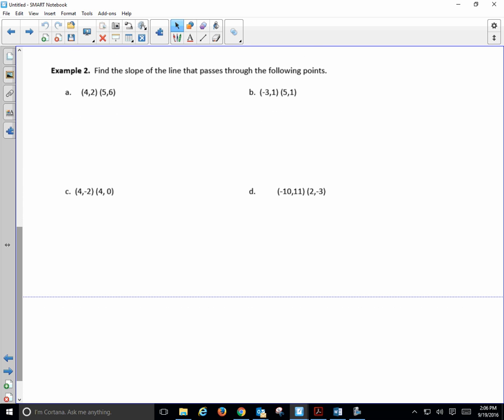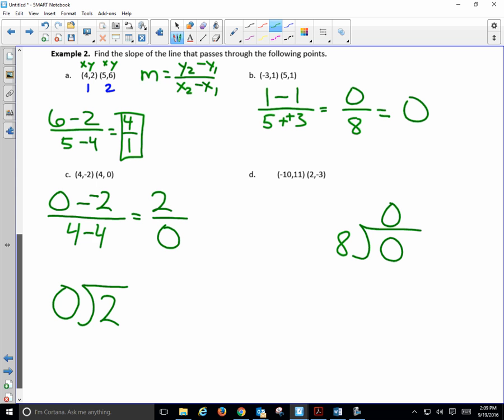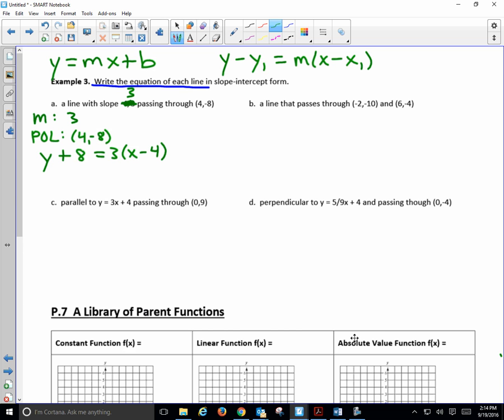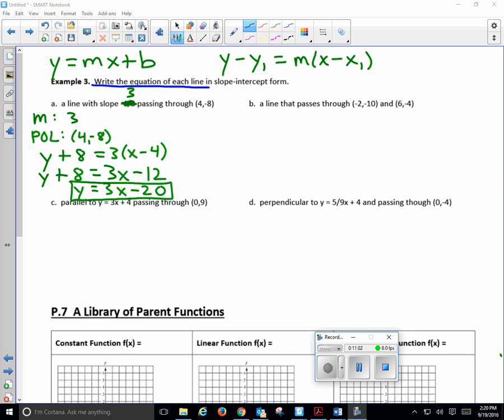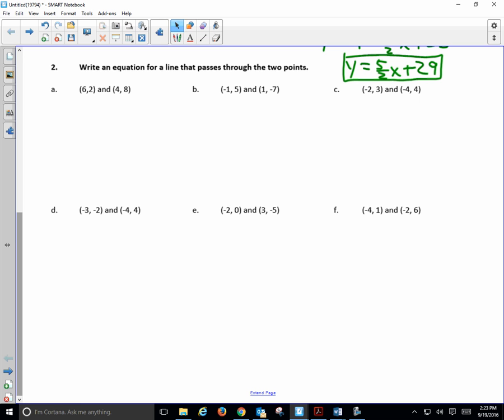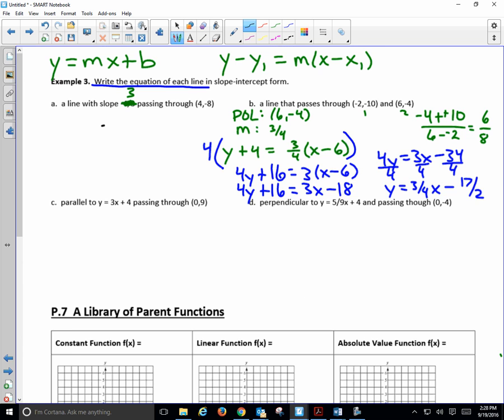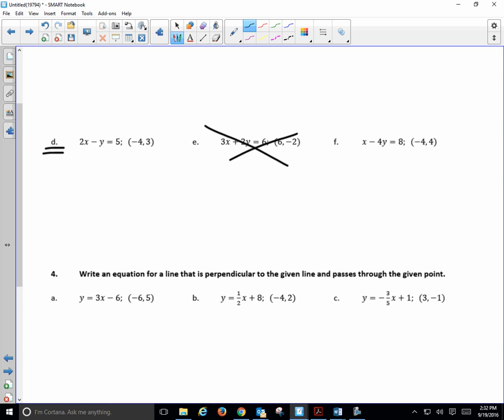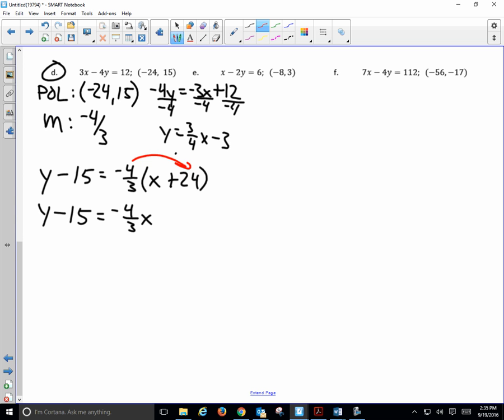Plane Trigonometry Unit P 4 Notes Writing Equations for Lines 2016